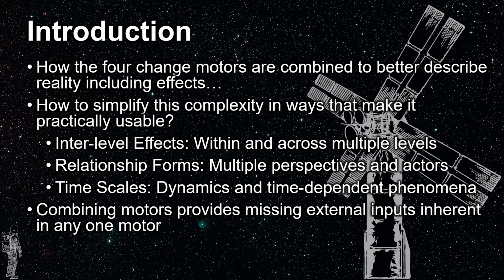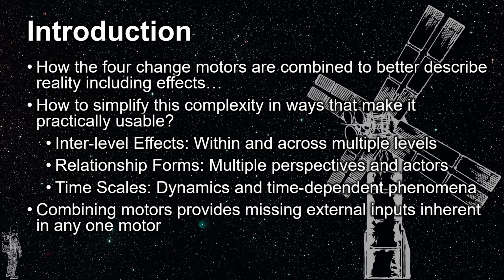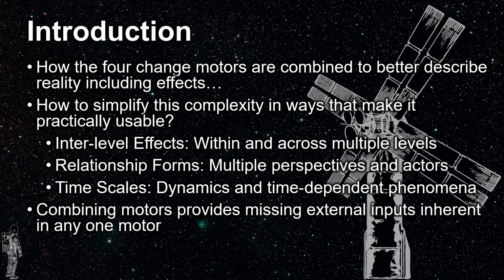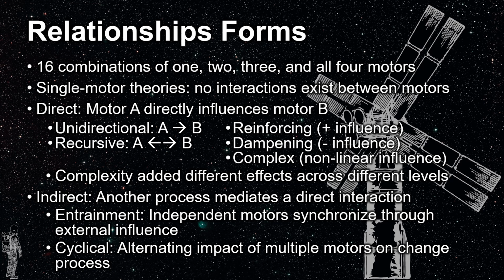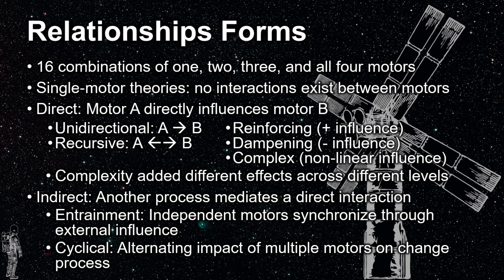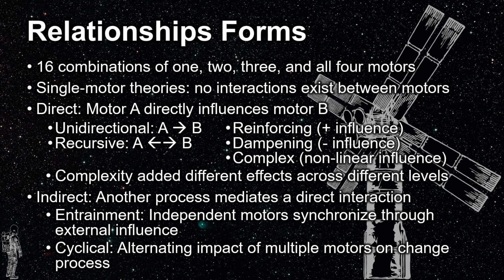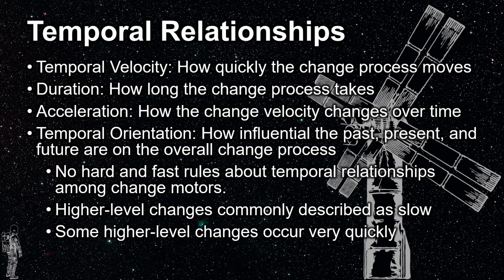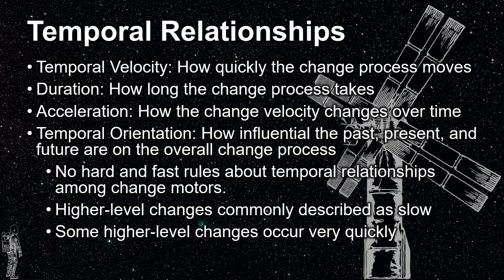S2-Ch31: Theories of Organizational Change as Assemblages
This video covers Chapter 31 of the Oxford Handbook of Organizational Change and Innovation, Second Edition, edited by Marshall Scott Poole and Andy Van de Ven, entitled "Theories of Organizational Change as Assemblages". This chapter describes how the four motors of change get assembled into complex arrangements that better describe the realities of organizational change and innovation than any single motor on its own. Each motor is inherently limited in how external inputs effect it, and these gaps can by filled through combinations of multiple models.